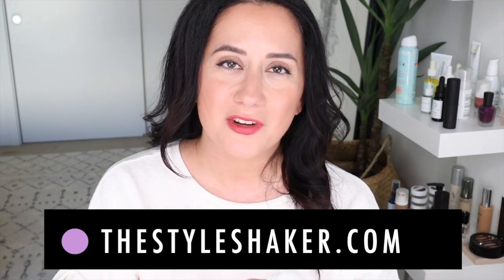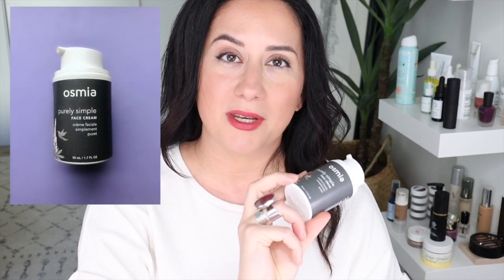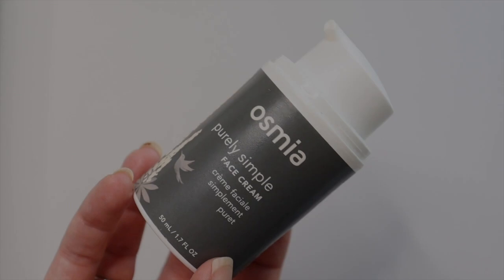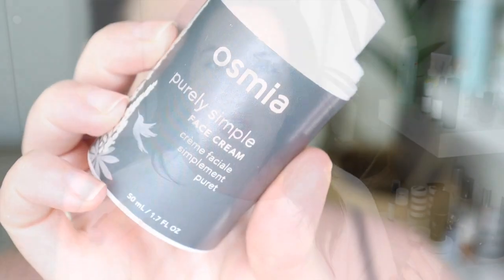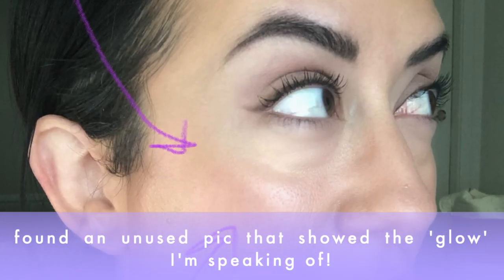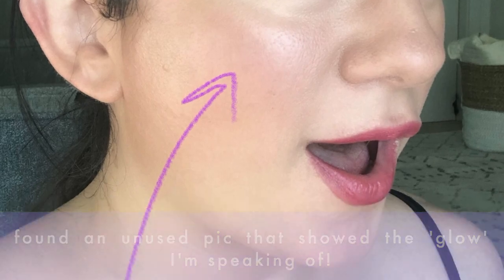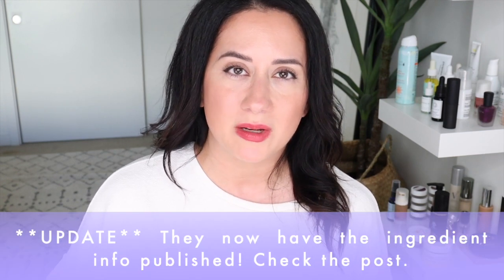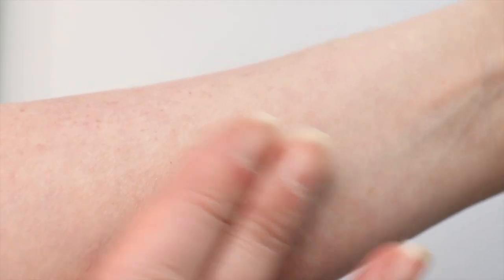My 4 MINUTE REVIEW of the OSMIA Purely Simple FACE CREAM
Check out the pros, cons, and my final verdict for the Osmia Purely Simple Face Cream in today's 4 minute review! Full SCORECARD details are back on the site.

✸ Tower 28 Beach Please Luminous Tinted Balm in Happy Hour- $20

✸ BRITT'S PICKS! Check out all of my FAVORITES, all in one digital guide